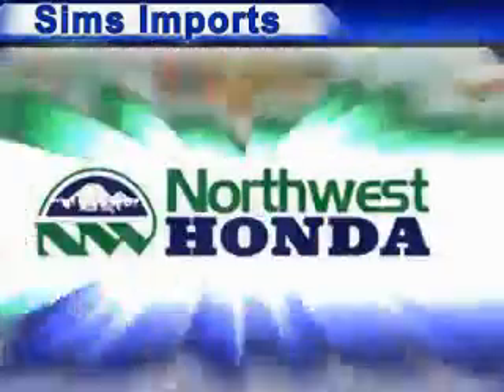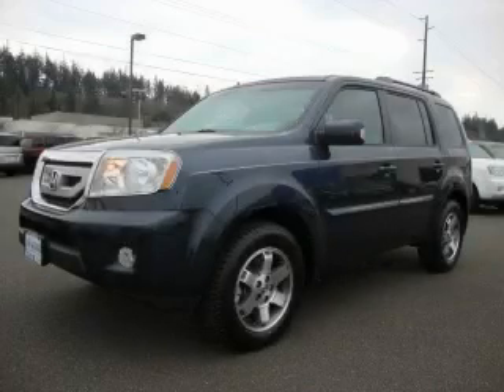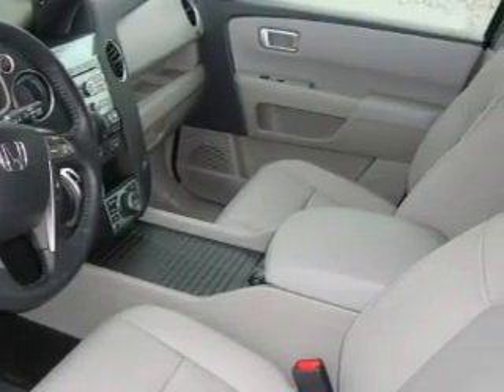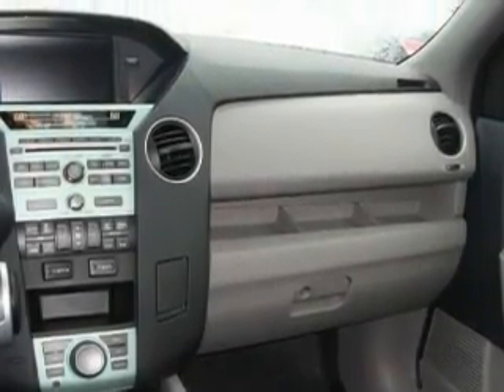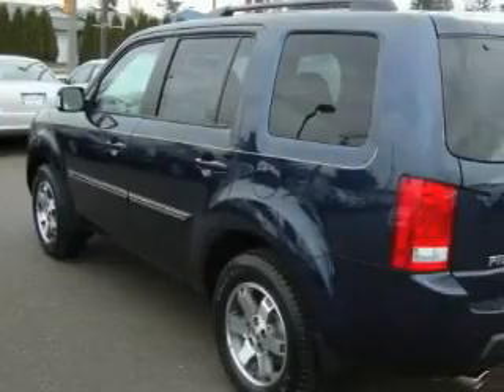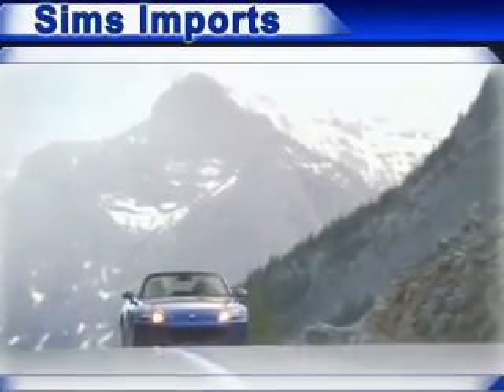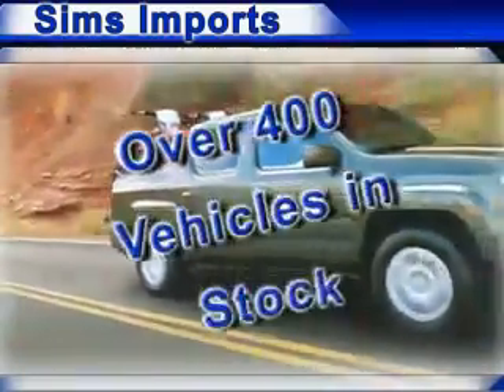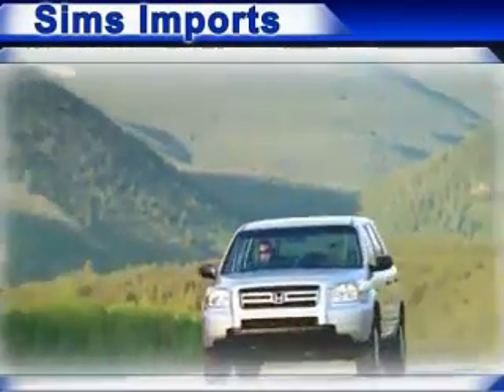2010 Honda Pilot Burlington WA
Year: 2010
 Make: Honda
 Model: Pilot
 Engine: 3.5L
 Trans.: Automatic
 Exterior: Bali Blue
 Miles: 25
 Interior: Gray

 1615 S. Goldenrod Road

 2010 Honda Pilot Burlington WA